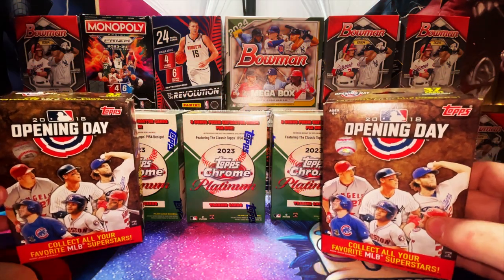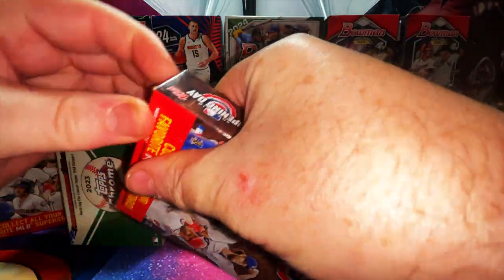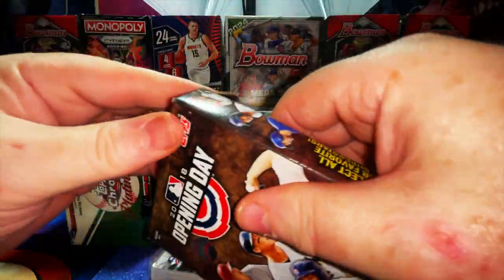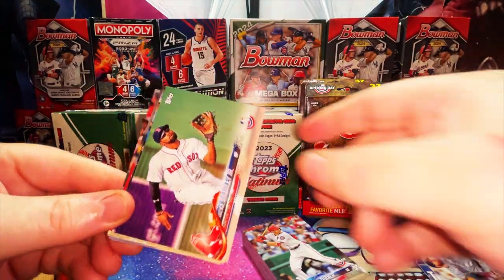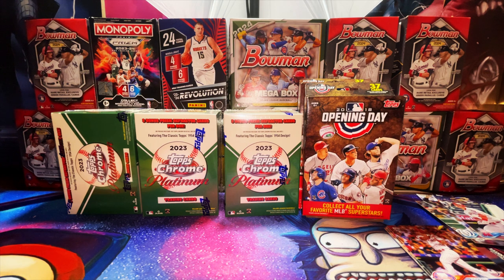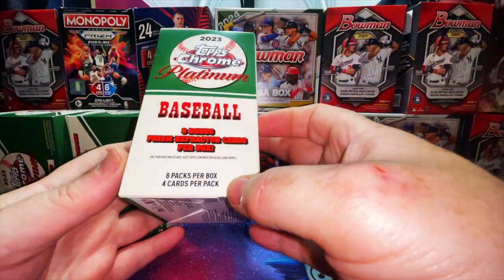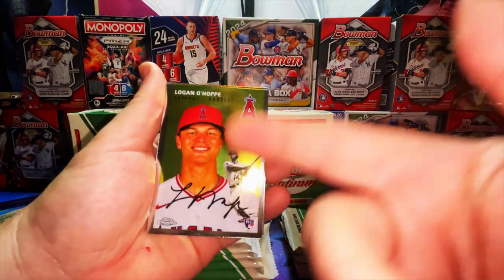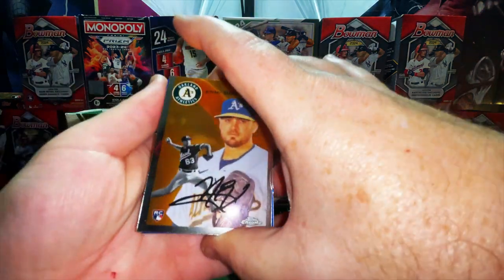TOPPS MIXER RETAIL BOX BREAK VIDEO | SHOHEI HUNT IS ON | SP ON-CARD AUTO | SSPEC MEDIA CARD BREAKS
2018 TOPPS 2023 TOPPS CHROME MIXER RETAIL BOX BREAK VIDEO AS WE START OUT SHOHEI OHTANI HUNT IS ON..  SHORT PRINT ON-CARD ROOKIE CARD REFRACTOR AUTOGRAPH PULL HERE ON SSPEC MEDIA CARD BREAKS..

🤟Come hang out for 15 minutes or so while I rip these TOPPS RETAIL BOXES ...WE HOPE YOU ENJOY THIS SSPEC MEDIA TRADING CARDS BOX BREAK VIDEO!!

GEMINICOMICSUPPLY IS THE ONLY way to SHIP comic books, magazines, & any kind of collectible/vintage literature!
✩Bonus Code: POPCORN99

Make Sure you're sharing the ❤️ by supporting my crew's channels;

Catch Bryan McClay and the beyondwednesdays Crew for Pop Culture Content, Card Breaks, Comic Book & Sports Card Speculation & collecting tips and ALL pop culture Media, Market, and Community News

Curious ???.. on which are the HOTTEST Comics that are selling on the secondary market? Then look no further than, the ONE AND ONLY Ben Stein !!! Every Friday Night at 8pm PST you can catch my guys, Ben, and me!!! 👉

Would appreciate it if ya'll Share this live stream/Rewind Content on your Social Media Platforms. We would appreciate a like and leaving a comment or question if you're watching the rewind.

Follow RICHIE at;

@SSPECMEDIA (Instagram)
Rich Taylor (Facebook)

Ebay Store⬇️

FOLLOW AARON YEE AT;
@YEEZEEYEE (Instagram)
STATE OF FILTH (BAND'S MERCH & INSTA)

 / stateoffilthtx

LONG STORY SHORT NEARING NERDVANA CHANNEL